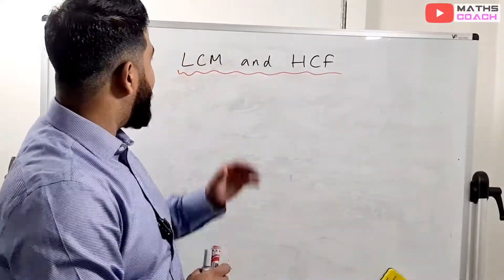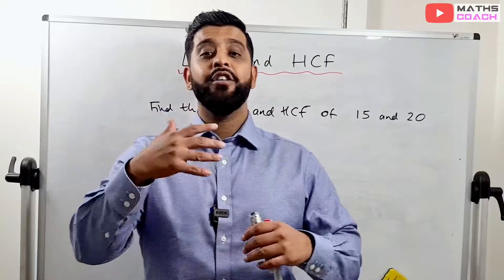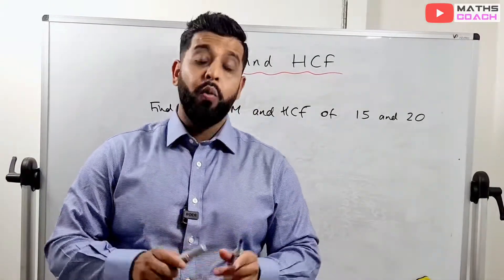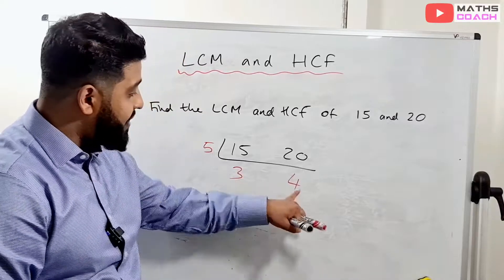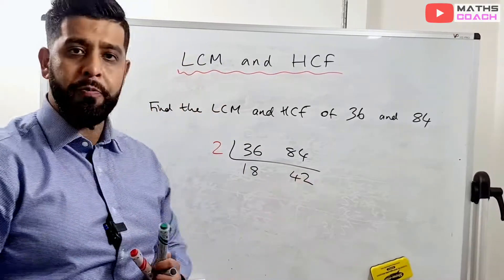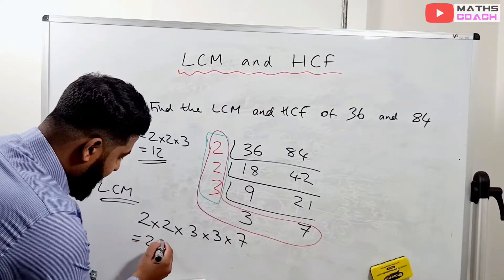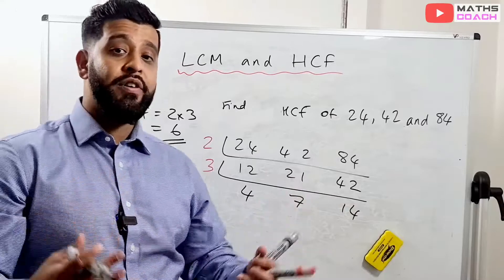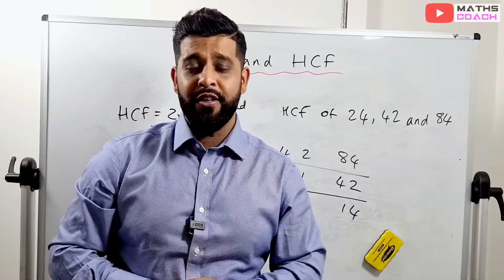Finding LCM and HCF | KS3 | GCSE | iGCSE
Finding the Lowest Common Multiple and the Highest Common Factor using one simple technique that divides by the prime numbers

🎓Maths Coach 🎓